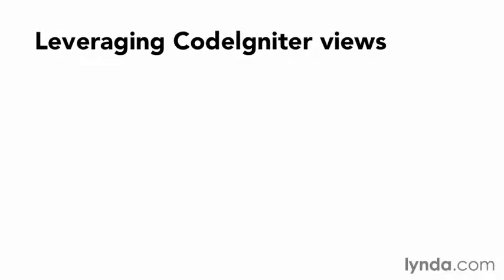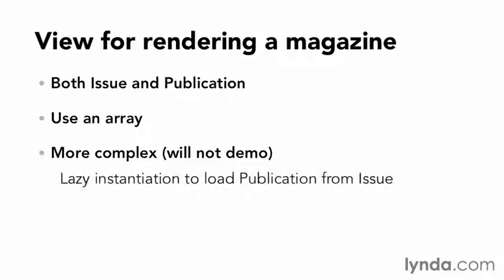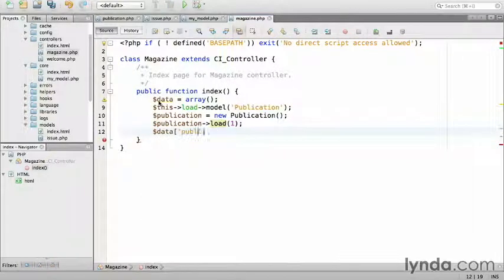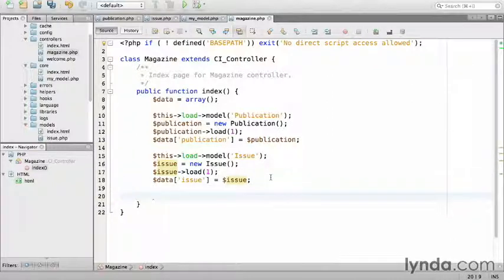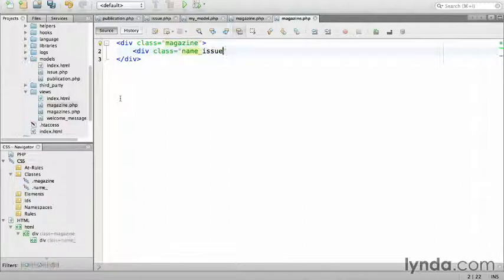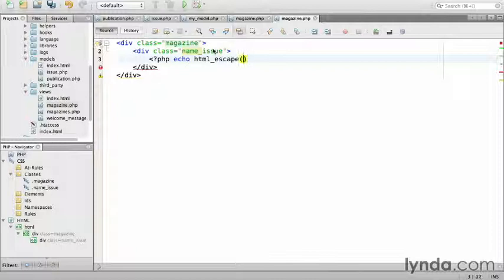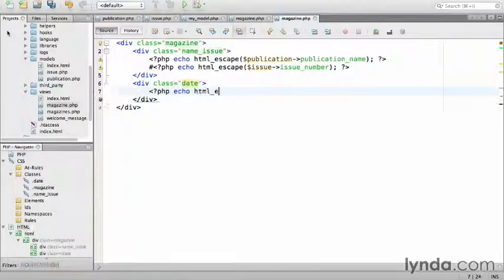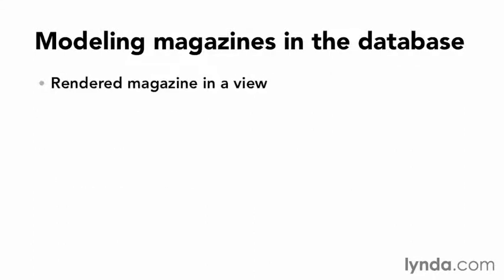4 Displaying a magazine